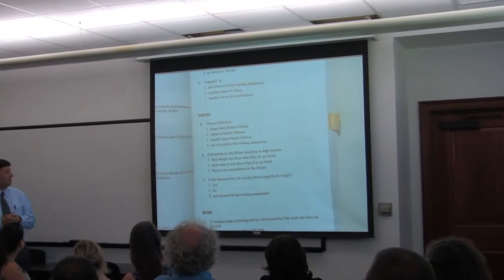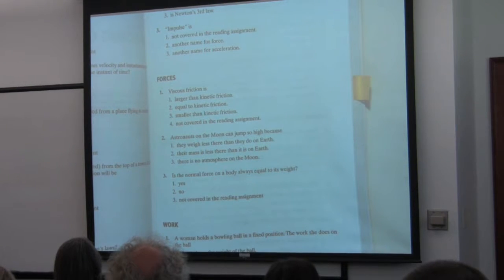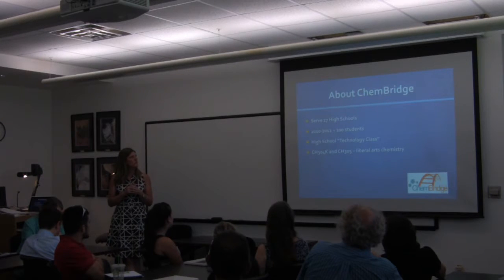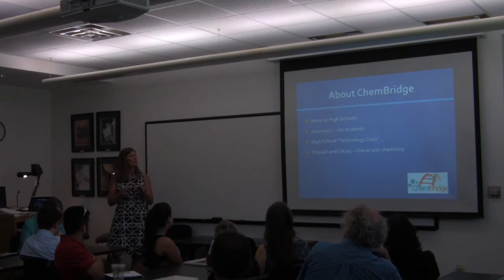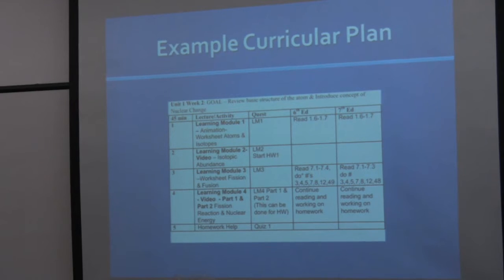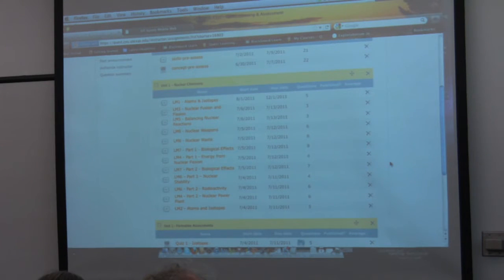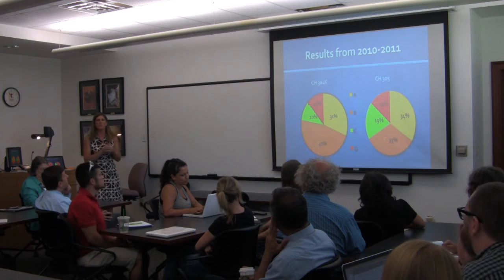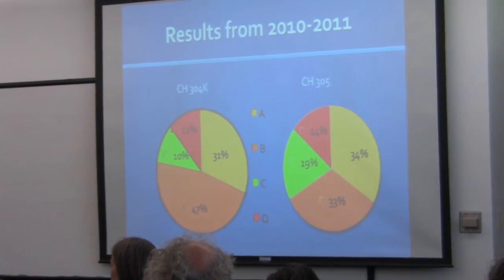2011 07 14